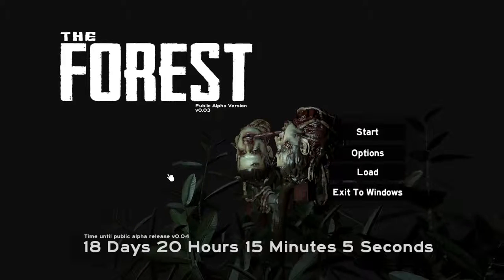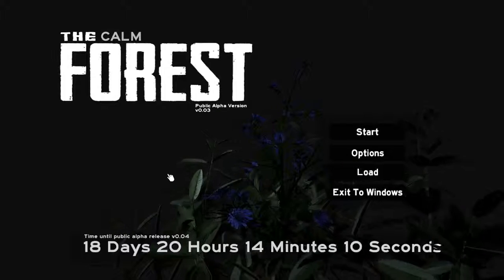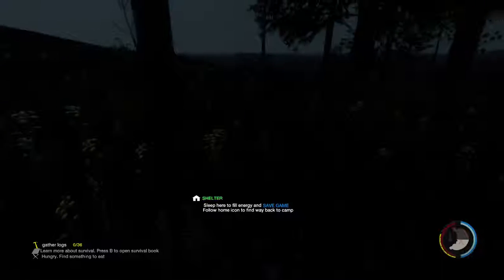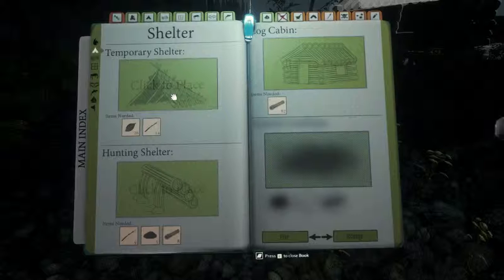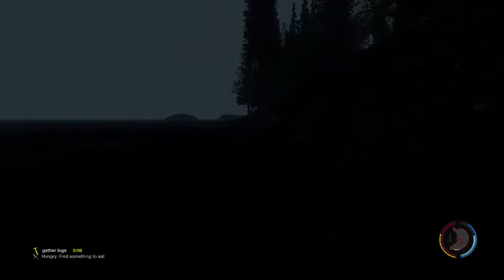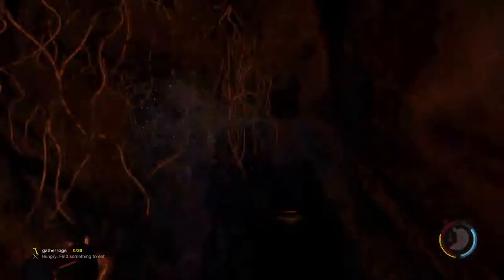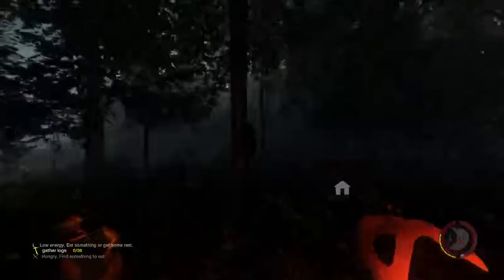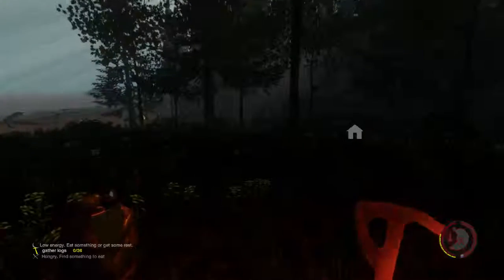The Forest Update and Playdate!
We check out the Forest really quick today on Monday's Update wit hwhat they brought in...or the lack their of and see a few glitches!! also...two lizards get it on!